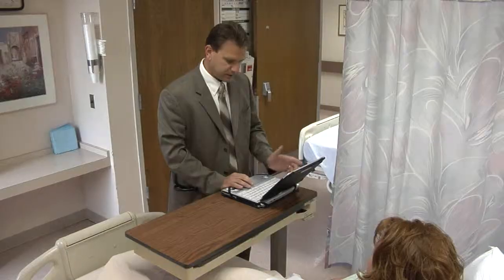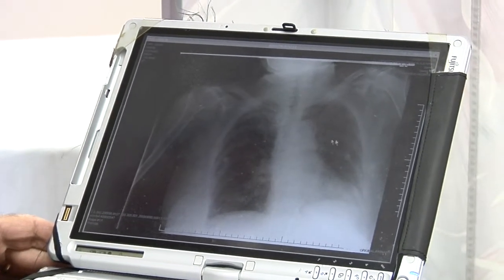Dr. David Dziobak, Oakwood Family Practice Physician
on Health Information Technology